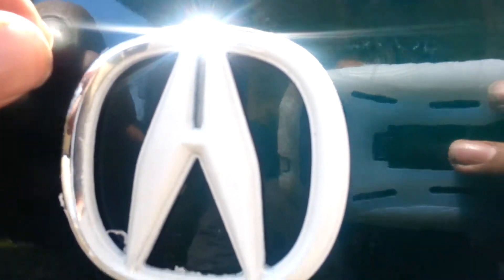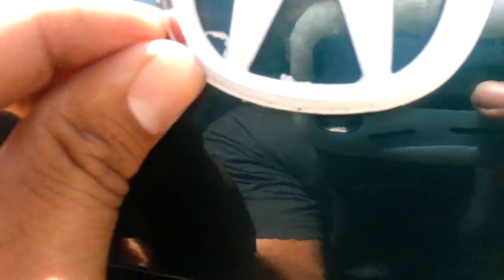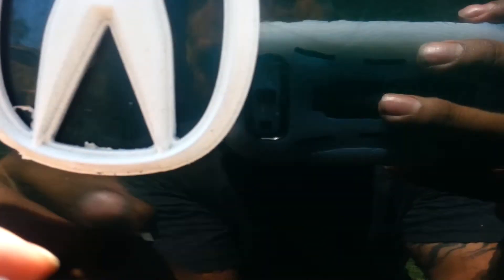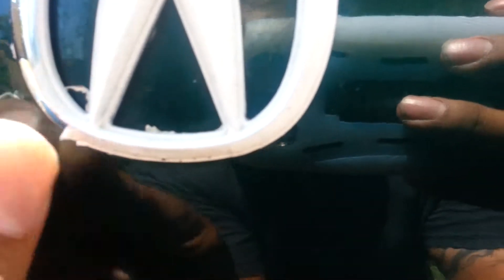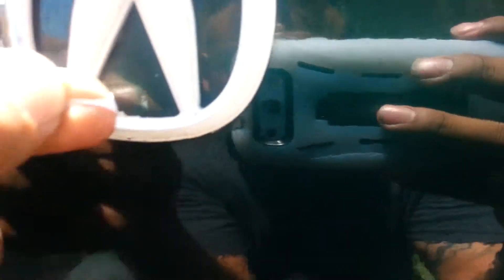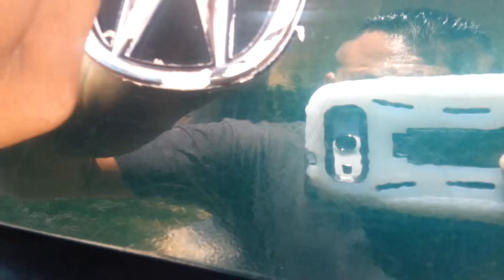White plasti-dip peel off